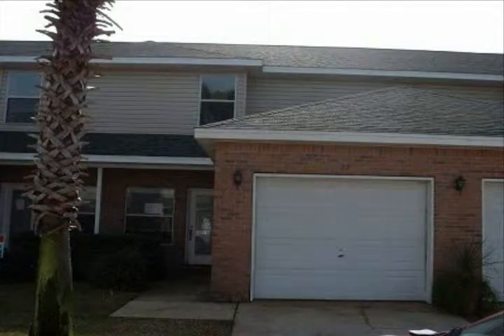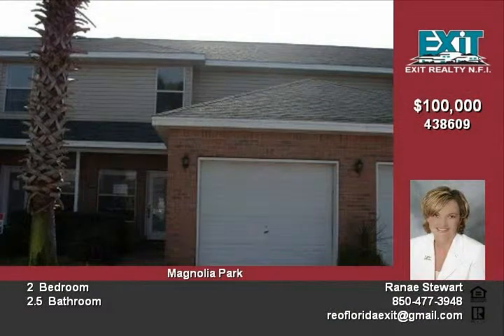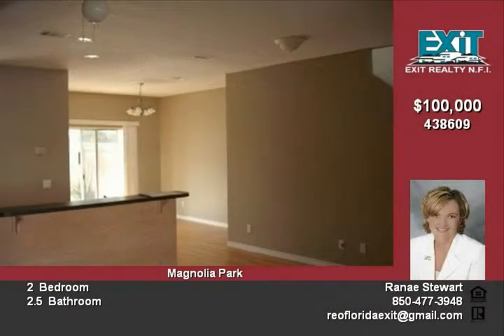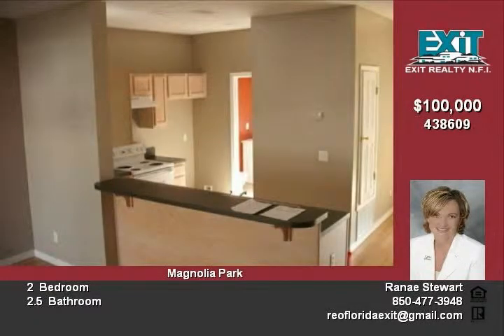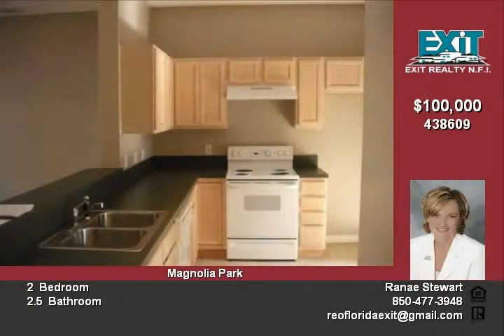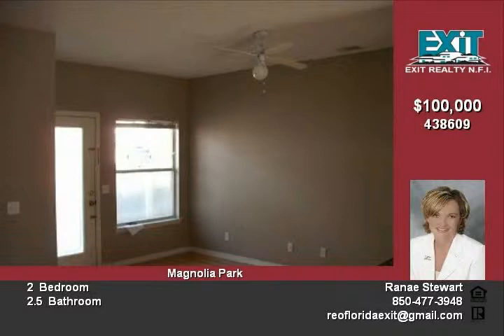150 Bent Arrow Drive 22 Destin FL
HUD OWNED! Nice 2 story townhome in Destin, close to movie theater, shopping, beaches and more The home features an open floor plan with a kitchen/dining room combo, a laundry room and a convenient half bath Sliding doors in the dining room lead to a covered patio and a privacy fenced backyard You can also enjoy the relaxing in-ground community pool! Don't let this one pass you by!

Video uploaded on Tue 05 Feb, 2013
real estate Destin FL